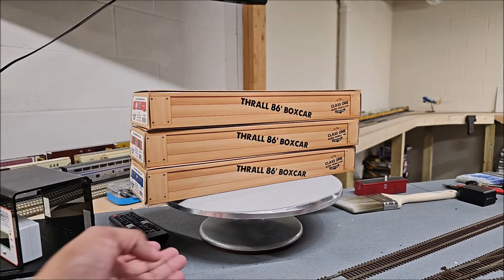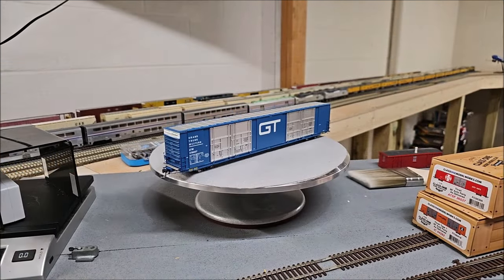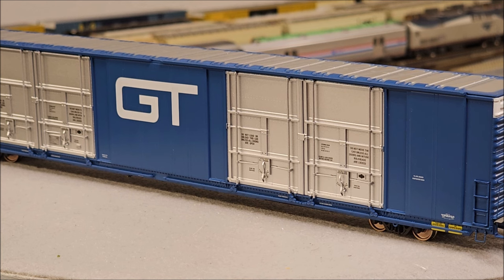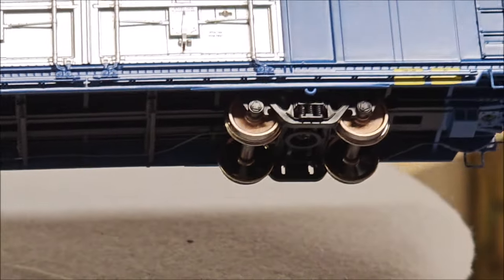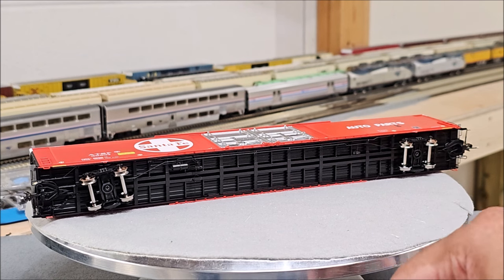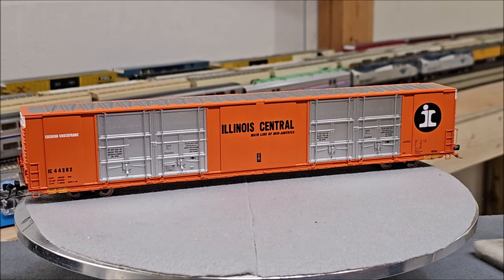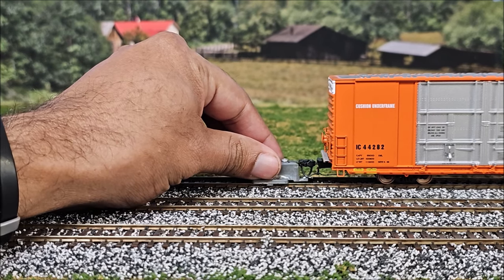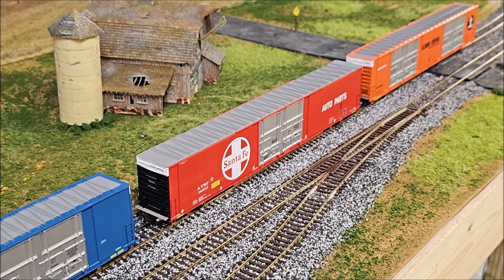Class One Model Works HO Scale Thrall 86 ft Auto Parts Boxcar | Unboxing and Review!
Check out the New Class One Model Works 86 ft Auto Parts Box cars in 3 schemes!

Timestamps:
0:00 Intro
0:35 Unboxing
1:36 Details & 360
10:45 Length
11:09 Weight
11:35 NMRA Wheel Gauge Test
11:49 NMRA Coupler Height Test
12:20 Free Rolling Test
12:35 Body Wobble Test
13:20 Recap
14:01 Runby

Promotional disclosure:  Items in reviews are often discounted through manufacturers websites, online retailer websites, are rarely provided and sometimes a mix.  A review of products as a whole resulted in the products being considered discounted because of the circumstances of procurement.